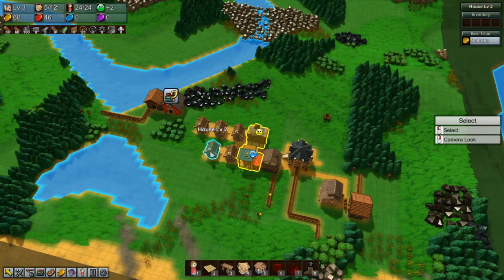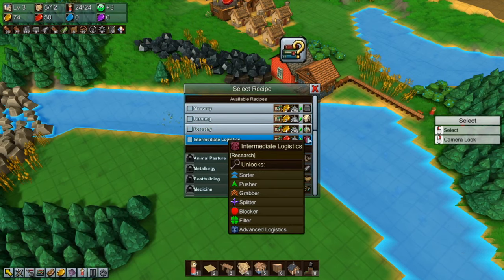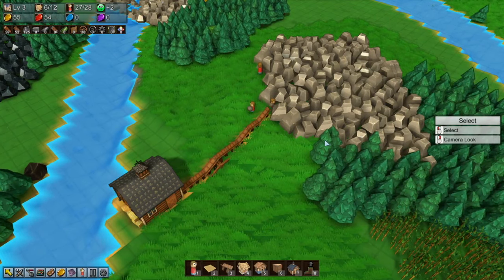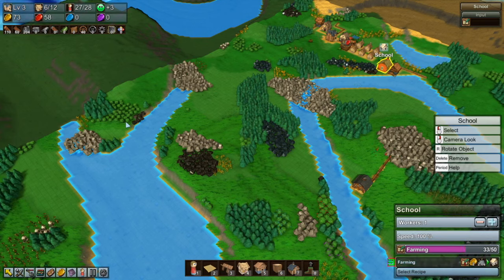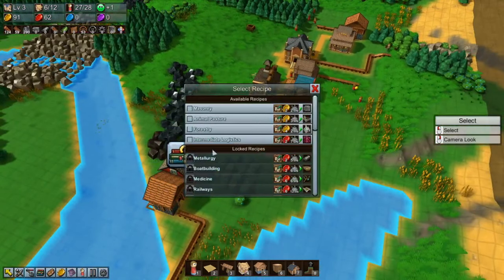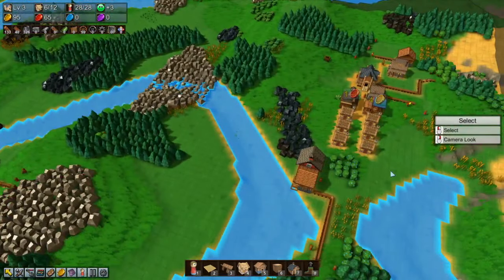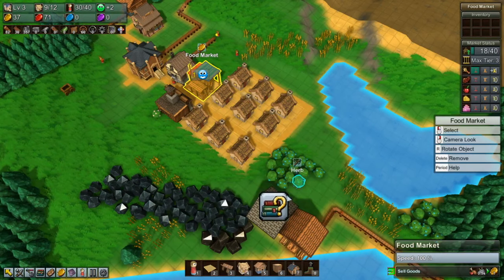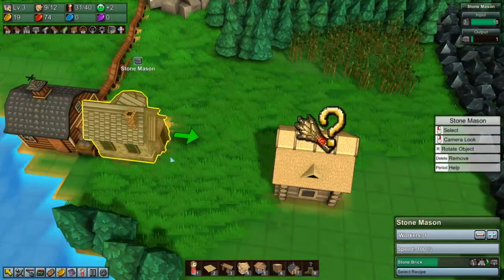BASIC LOGISTICS - Town Planning - Factory Town #02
This episode, I continue by making an area to produce some basic factory-building stuff. The beginnings of a mall, if you like.